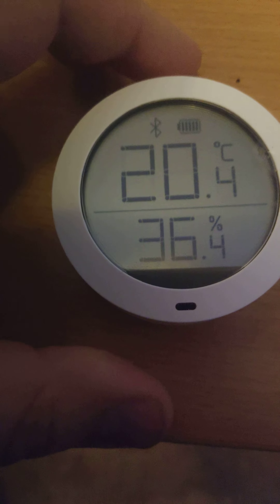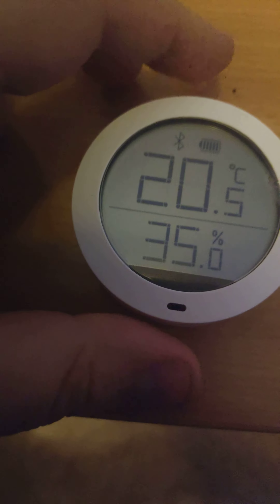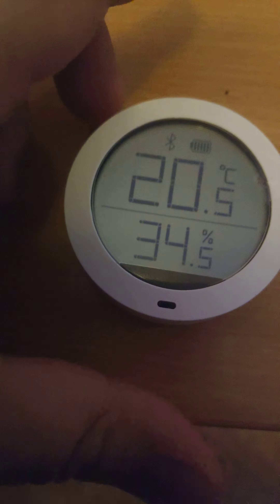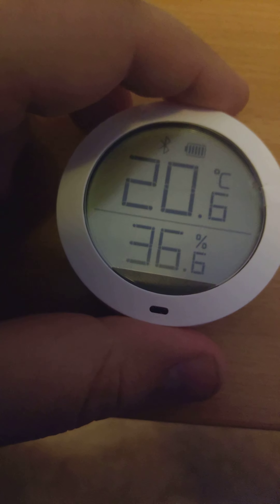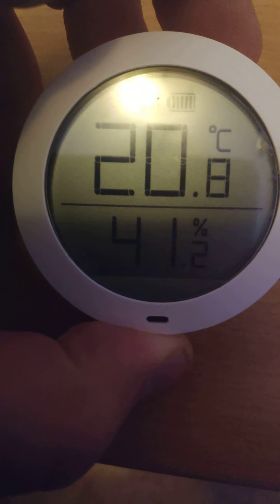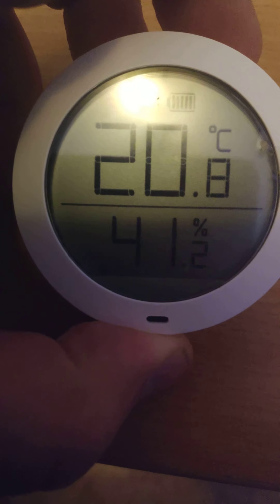Smart Home Temperature Humidity Sensor ( Xiaomi Mijia) [3]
Hey guys, I bought this devices from AliExpress. It's a nice temperature and humidity meter works well for me. If you have any questions on how to install it or use it you can always ask.

Rating  8/10

Thanks